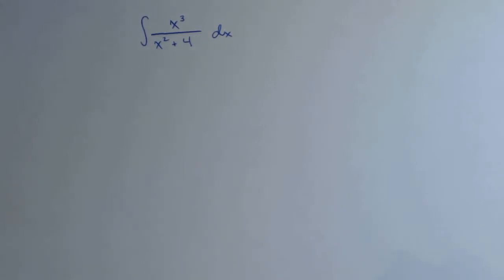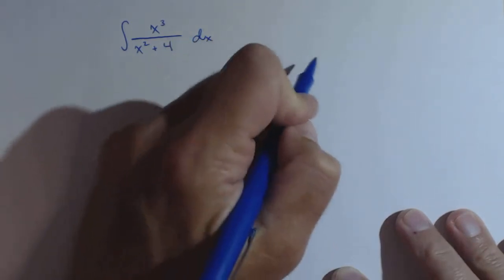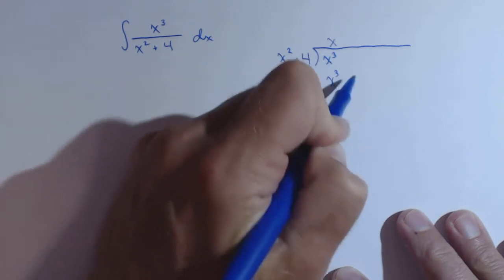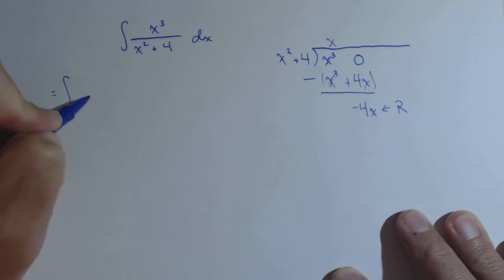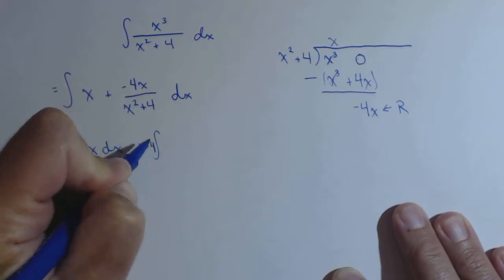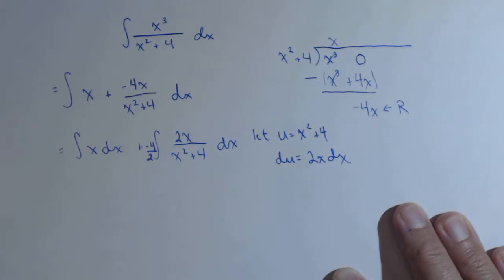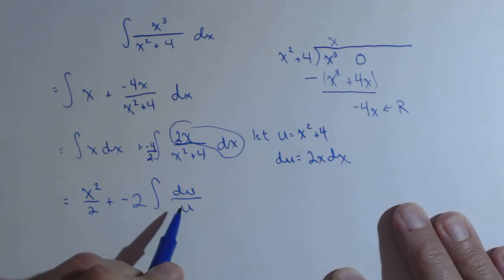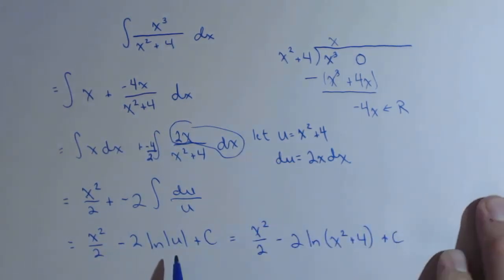antiderivative of a rational expression involving polynomial division